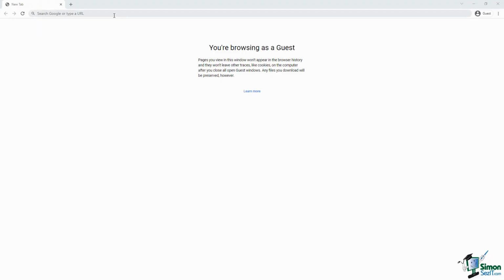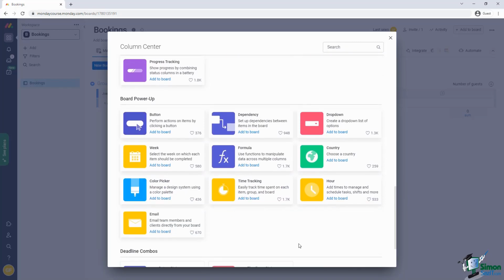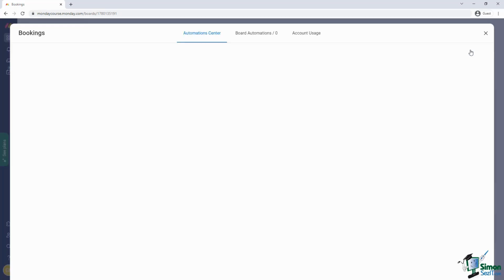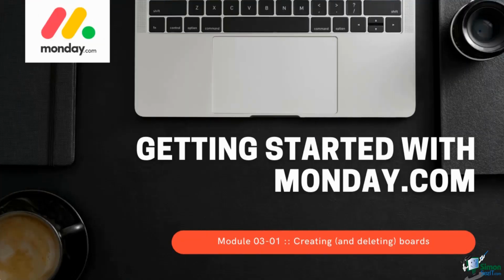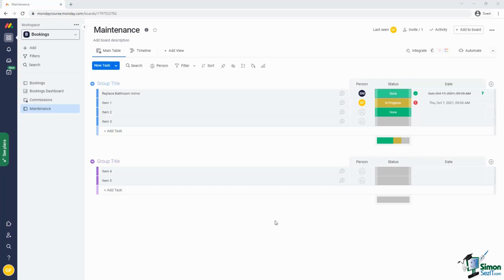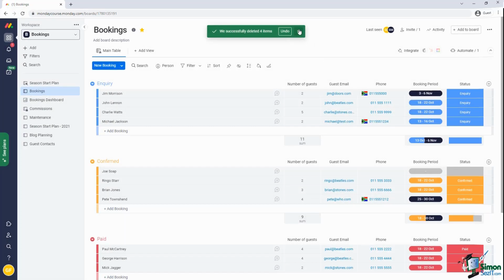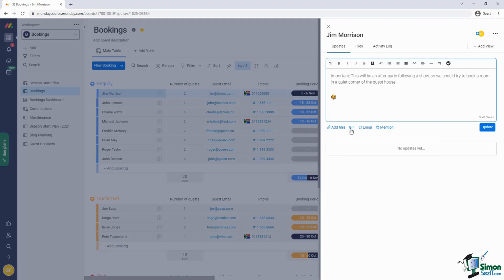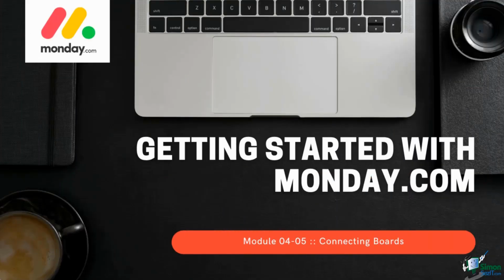Monday.com Tutorial for Beginners - How to Get Started with Monday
In this video, we talk about Monday.com, a cloud-based work operating system, and how to get started with Monday.com project management as a complete beginner.

We start things off by showing you how to set up an account on Monday.com and log in for the first time. We then give you an overview of Monday.com’s user interface, workspaces, boards, items, dashboards, automation, and integrations. We also teach you how to create and delete boards, as well as essential columns and board templates in the Monday.com platform.

You will also learn how to add data to Monday boards and how to connect boards. We will cover searching, sorting, and filtering on Monday.com and explore sub-items and item properties as well.

0:00:00 - Account Setup and Login
0:06:06 - Overview of Workspaces, Boards, and Items
0:12:17 - Overview of Dashboards
0:17:45 - Overview of Automation and Integrations
0:26:25 - Creating/Deleting Boards
0:30:42 - Essential Columns - People, Status, and Date
0:36:45 - Deadline Combos
0:39:35 - Essential Columns - Numbers and Text
0:42:15 - Board Templates
0:46:05 - Adding Data to Boards
0:52:34 - Searching, Sorting, and Filtering
0:56:44 - Item Properties and Details
1:02:39 - Exploring Sub-items
1:05:41 - Connecting Boards